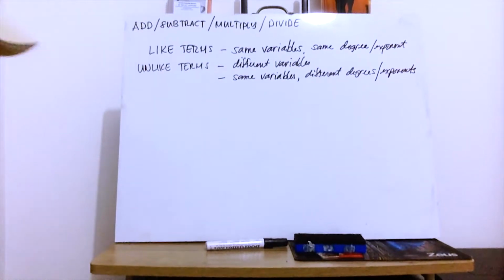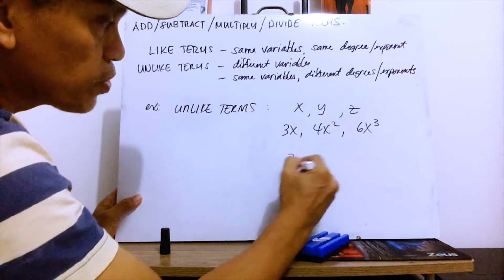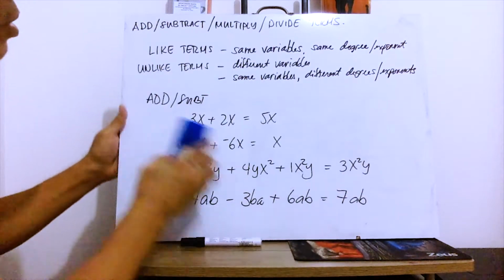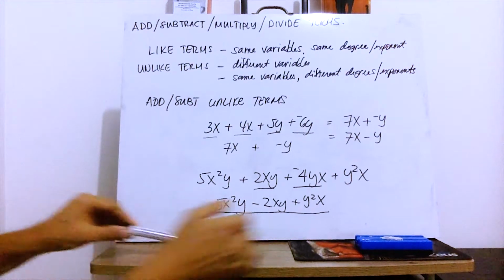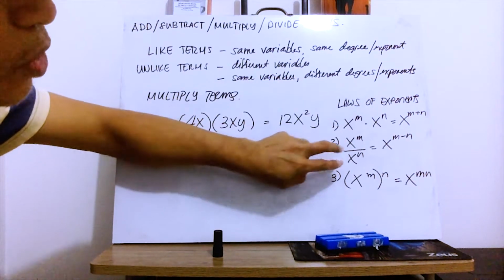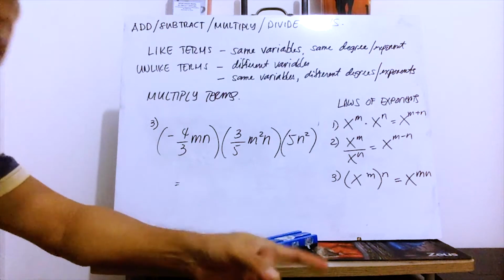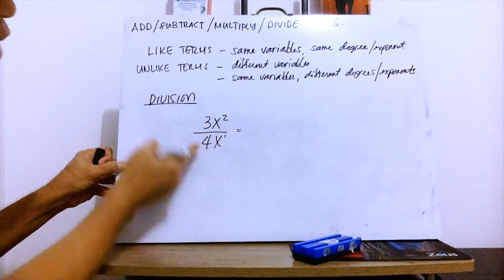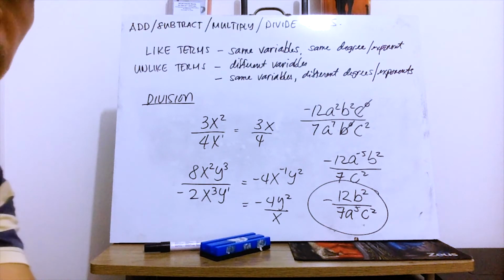How to add, subtract, multiply, and divide polynomials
This video helps the students add, subtract, multiply, and divide Polynomials the Easy Way.